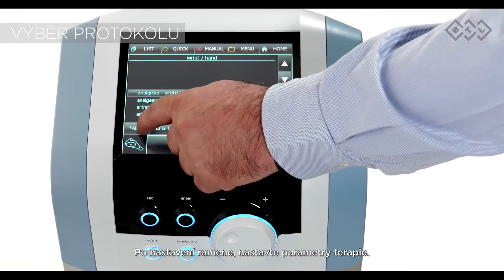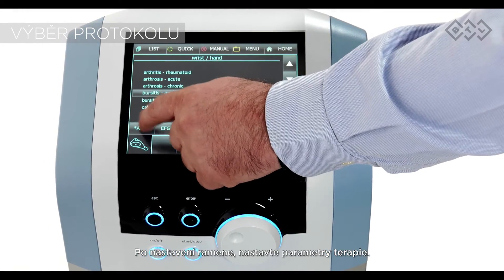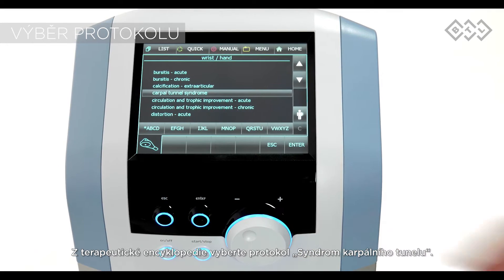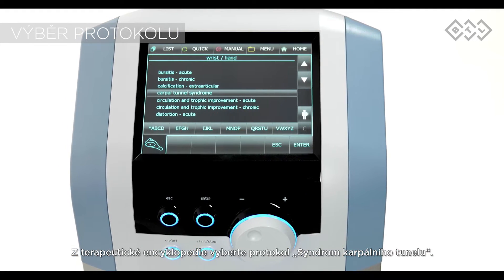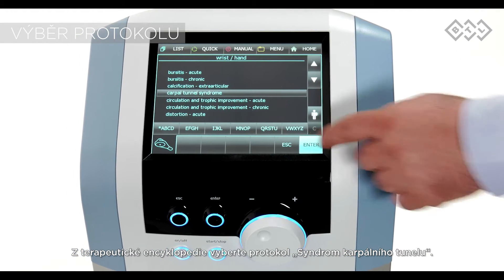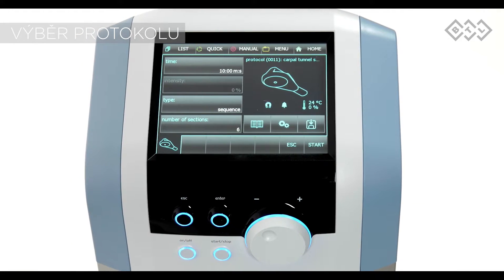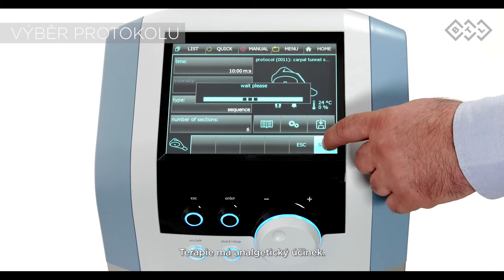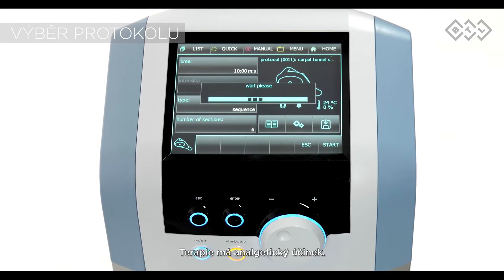BTL-6000 Super Inductive System - Syndrom karpálního tunelu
V tomto videu uvidíte, jak léčit syndrom karpálního tunelu pomocí BTL Výkonového indukčního systému. Před zahájením terapie je nutné důkladně vyšetřit pacienta. Proveďte neurologické vyšetření v oblasti zápěstí a předloktí.

Syndrom karpálního tunelu je jedním z nejčastějších útlakových syndromů. Vzniká permanentním stlačením nervus medianus, k němuž dochází nejčastěji přetížením, úrazem, otokem některé ze šlach, kostní ostruhou, dislokací, či výpotkem, což je příčinou bolestí.